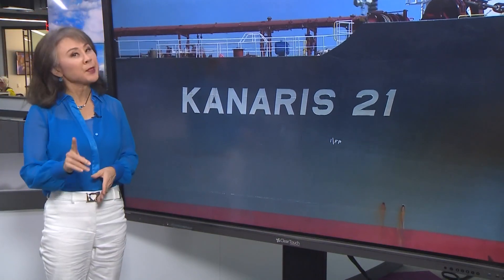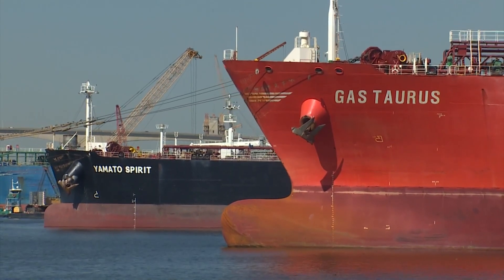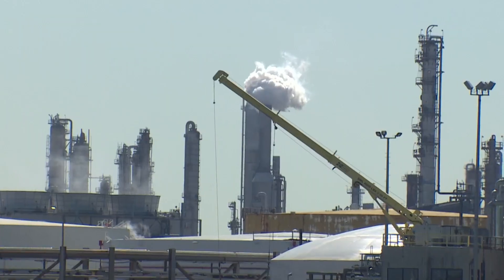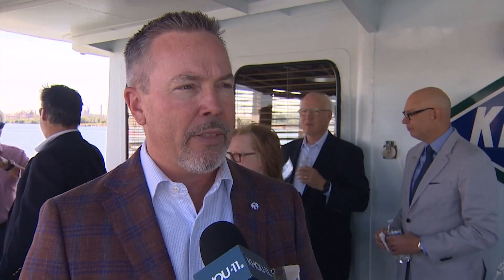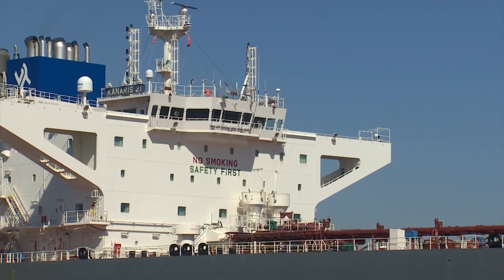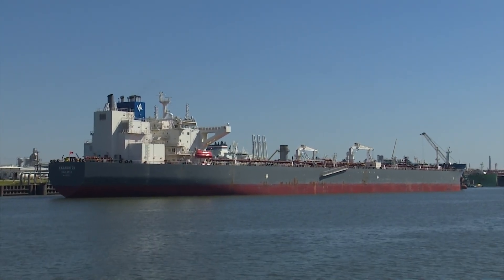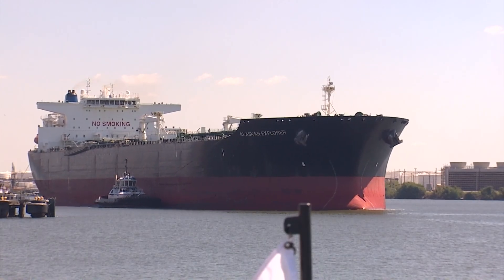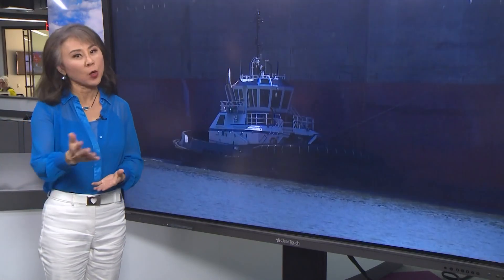How ships navigate 250 pipelines that run through the Houston Ship Channel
On average, one fatality happens every year involving some type of marine vessel inadvertently contacting some type of pipeline.